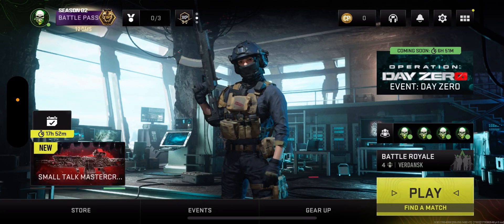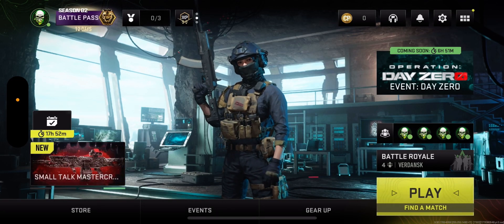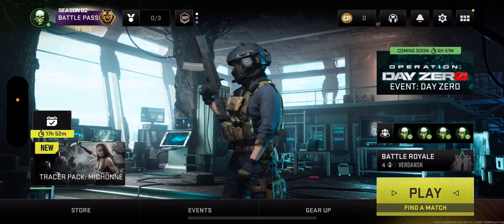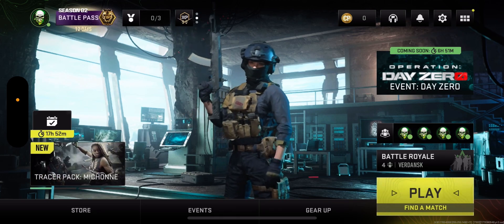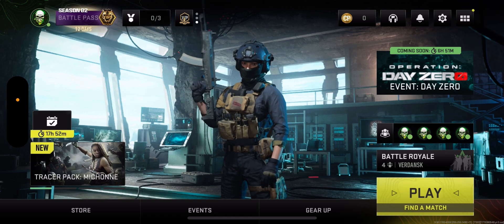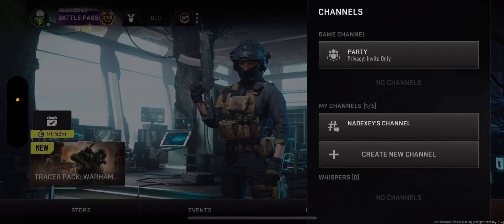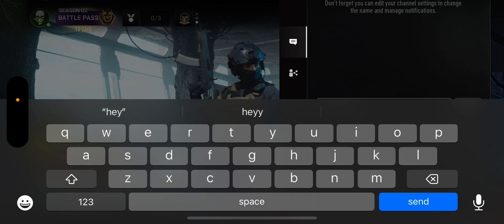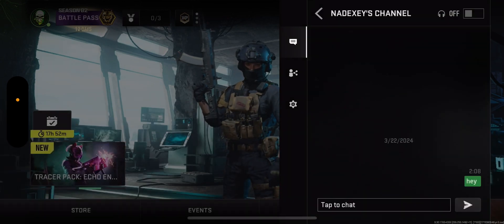Warzone Mobile: How to Chat & Send Messages in Channel Tutorial! (For Beginners)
God bless and hope this helped you! Warzone Mobile: How to Chat & Send Messages in Channel Tutorial! (For Beginners)